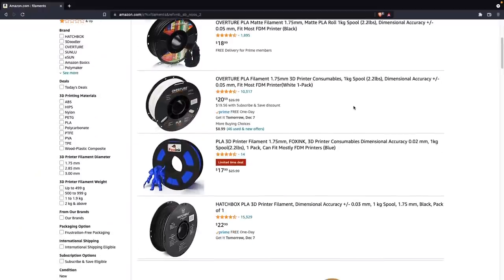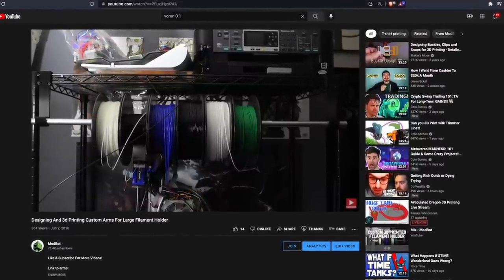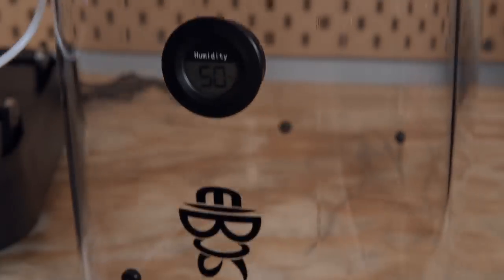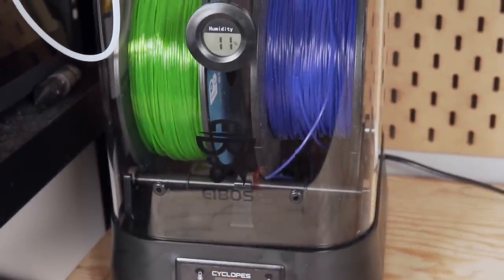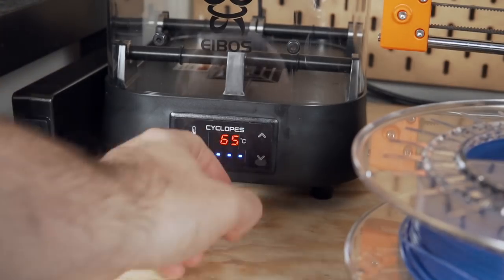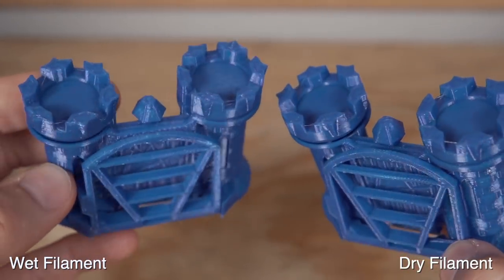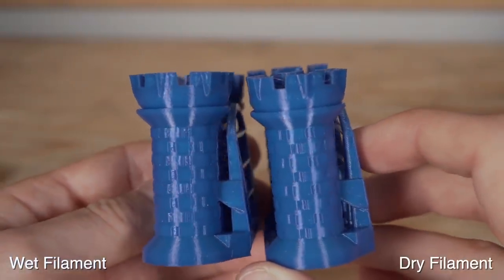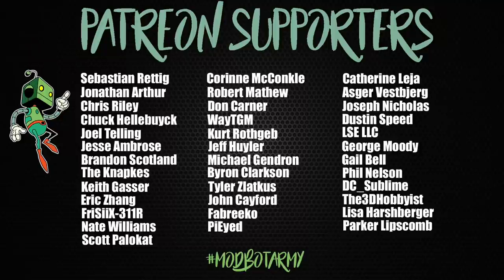Tired Of Wet Filament? My New Favorite Filament Dryers (And Storage Solution)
In today's video we are looking at two filament dryers from EIBOS the Cyclopes as well as their brand new EasDry. I have had a hell of a time with wet filament the past couple of years and have been looking for a simple solution to both dry out the filament I have as well as preserve them better. The dryer I have used for the past year has worked but these new dryer have some serious improvements that I am very excited about.